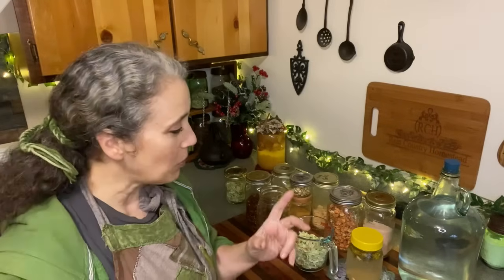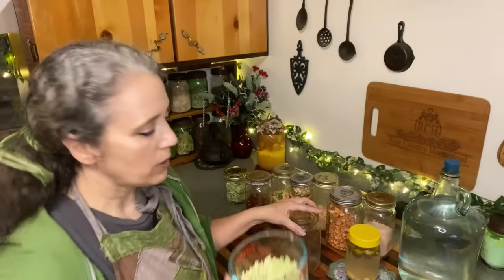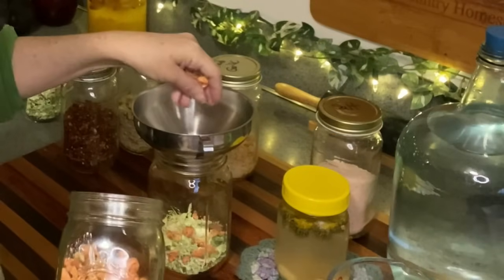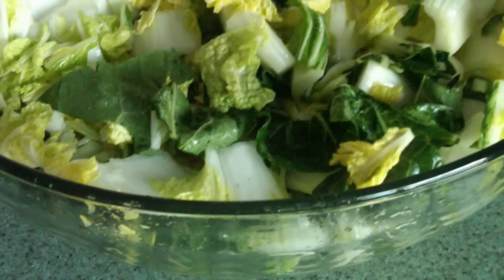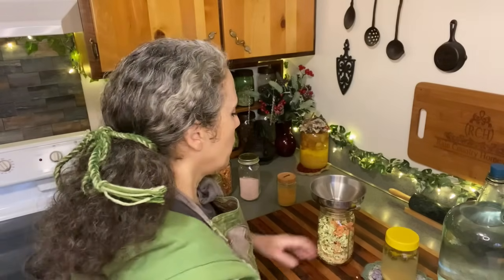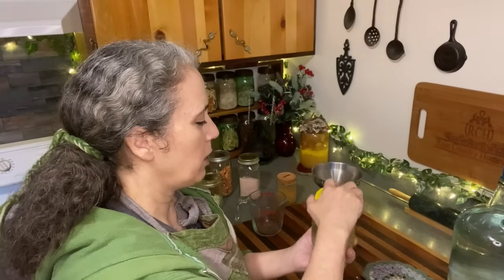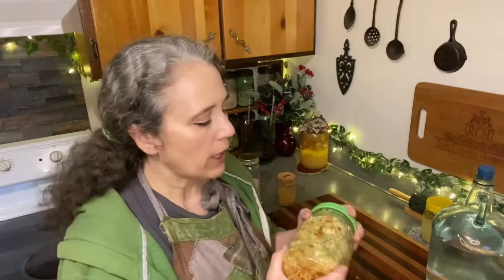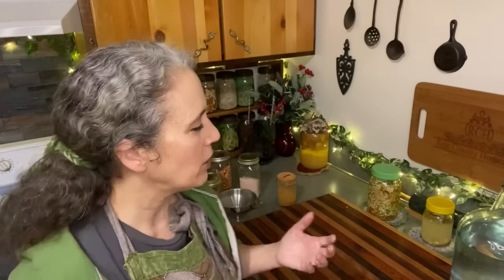Fermented February 2024: Dehydrated Veggie Kimchi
Mother Earth Products: (Save 10% by going through this link!):
The Homesteader's Natural Chicken Keeping Handbook: